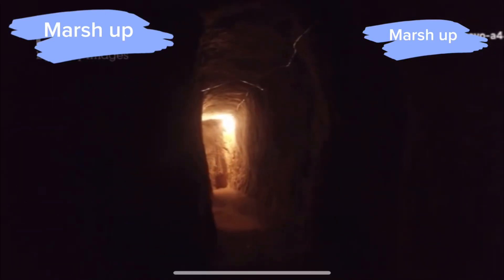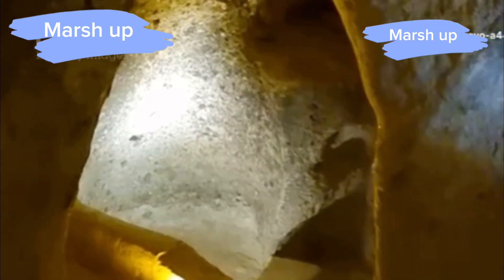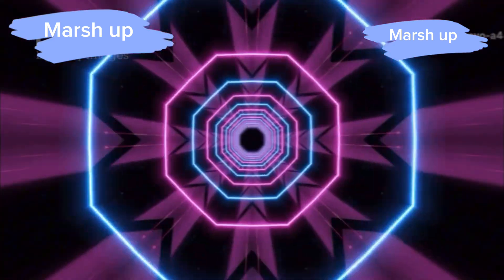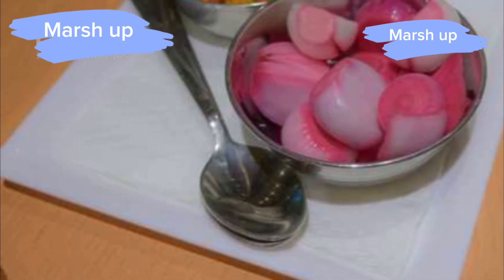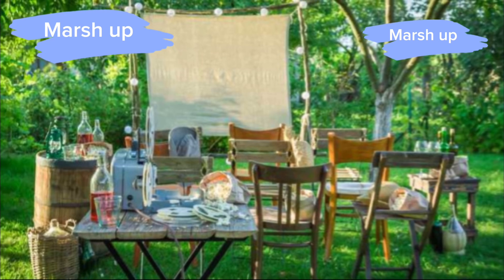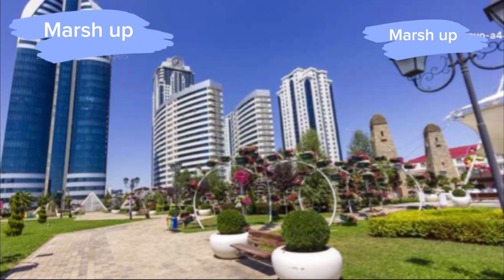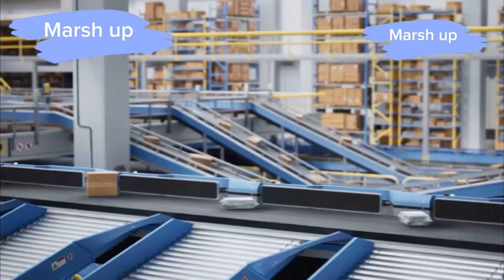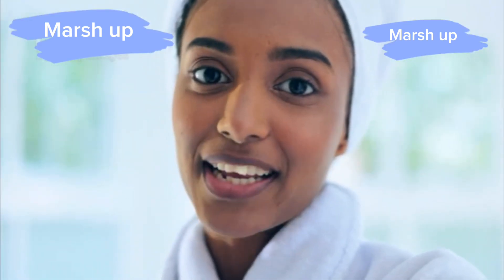Exploring MrBeast's Insane Underground City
Join me as I take you on an epic adventure through MrBeast's insane underground city! From hidden tunnels to mind-blowing rooms, this city is unlike anything you've ever seen. Get ready to be amazed by the creativity and craziness of MrBeast's underground world!

For any questions or inquiries regarding this video, please reach out to

follow all of these or i will Dunk  on you